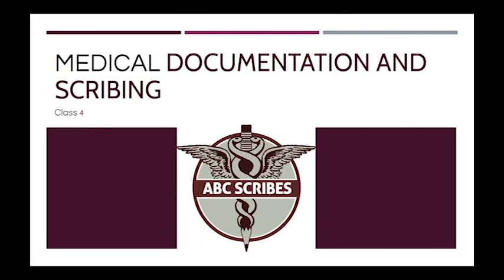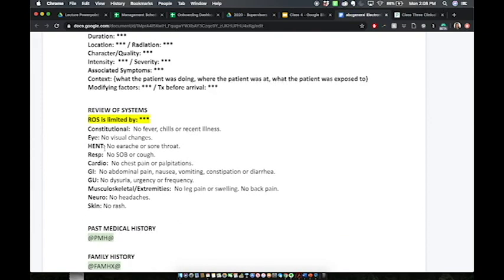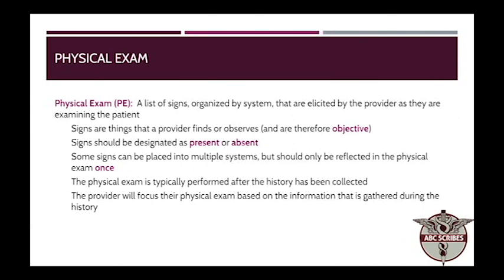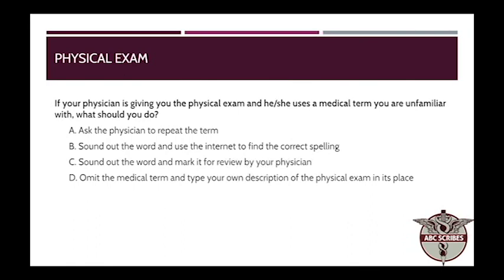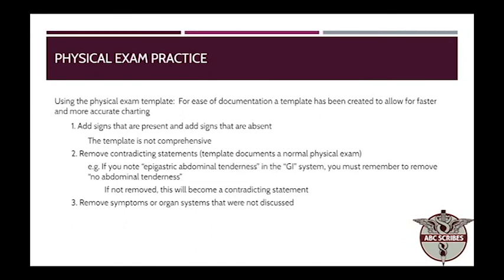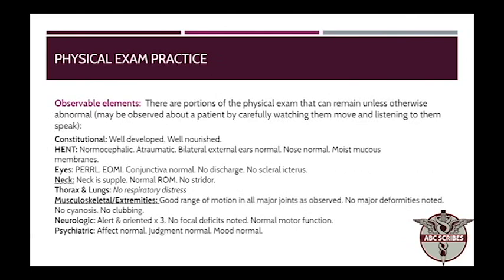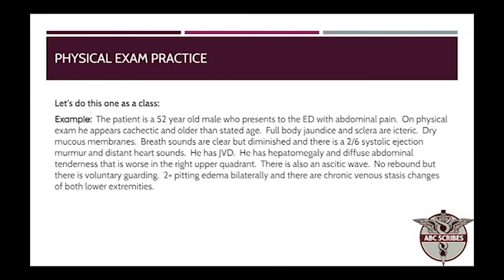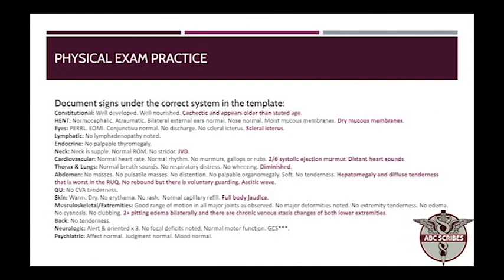Medical Scribe Course Class Four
In class four we build on the basic skills of medical scribing. This lecture focuses on the physical exam (PE).